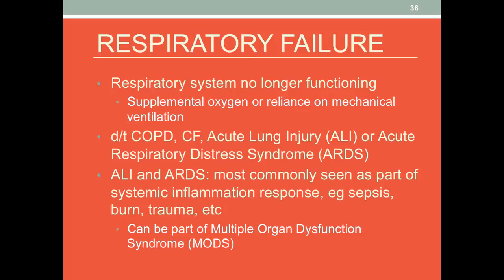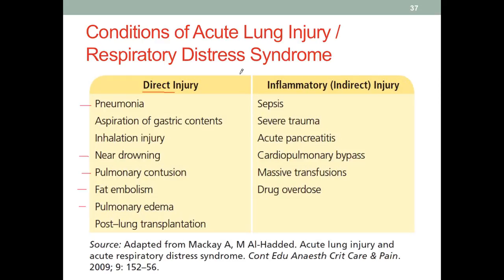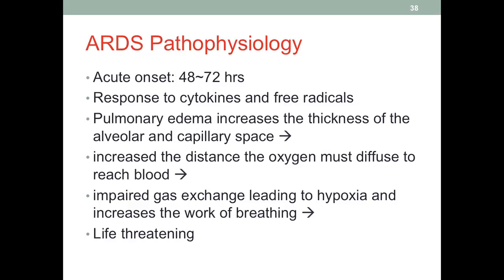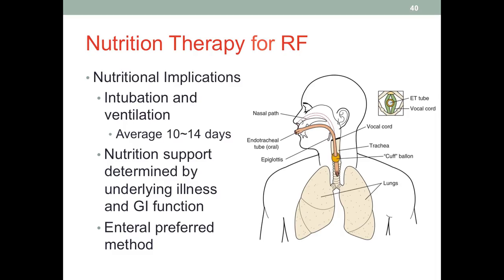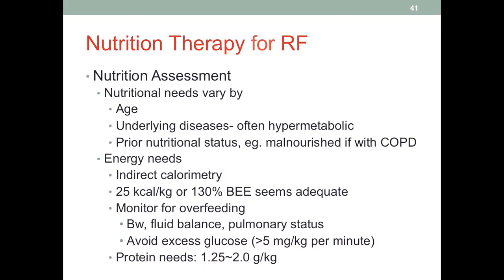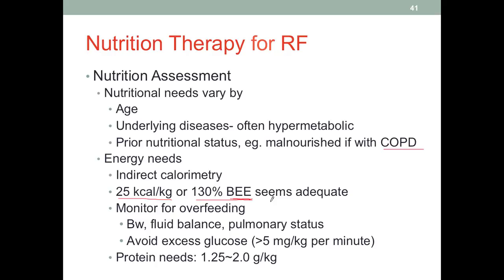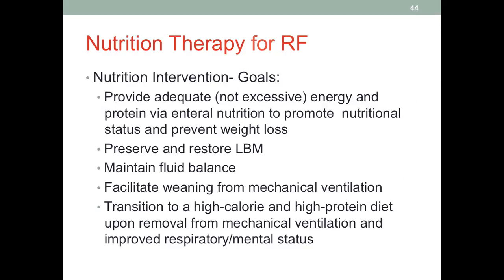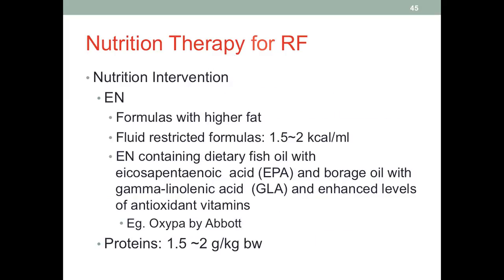MNT Respiratory Failure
Table of Contents:

01:00 - Conditions of Acute Lung Injury / Respiratory Distress Syndrome
02:25 - ARDS Pathophysiology
03:54 - ARDS Pathophysiology
04:43 - Nutrition Therapy for RF
06:24 - Nutrition Therapy for RF
10:28 - Nutrition Therapy for RF
10:51 - Nutrition Therapy for RF
12:08 - Nutrition Therapy for RF
13:46 - Nutrition Therapy for RF
14:16 - Nutrition Therapy for RF
15:28 - Nutrition Support Guidelines for  Respiratory Failure